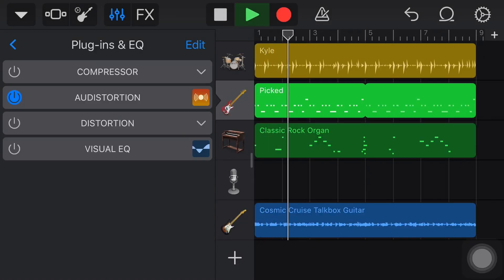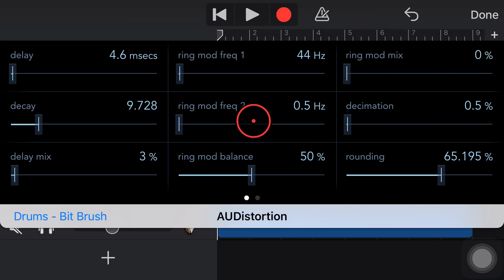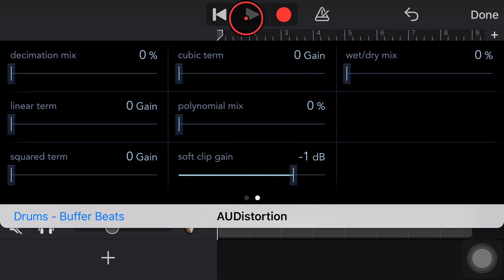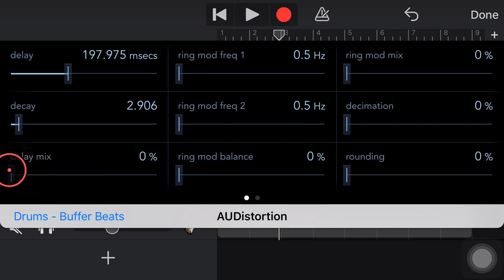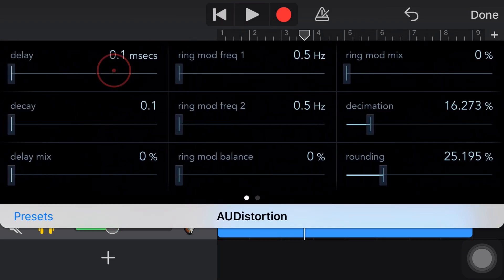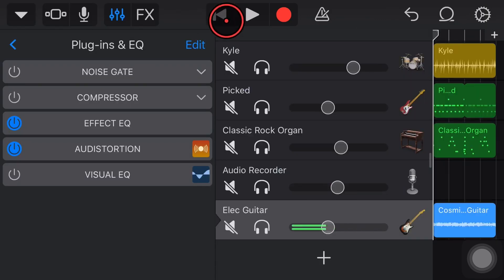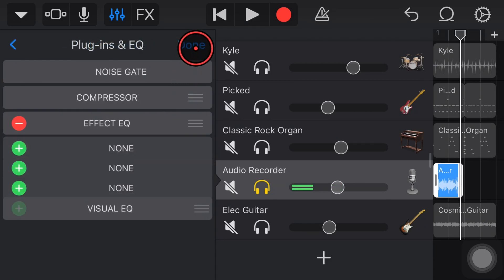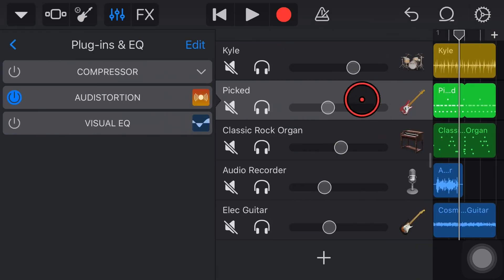How to use DISTORION plugin in GarageBand iOS (iPhone/iPad)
The Distrotion AUv3 plugin from Apple is a very cool option when you want lots of control over your distorted sounds.

Apple's AUDistortion includes a delay, ring modulator, decimator, overdrive and soft clipping controls, making it a seriously flexible plugin. And best of all, it's 100% free.

== Pete Recommends ==

== Web & Social ==